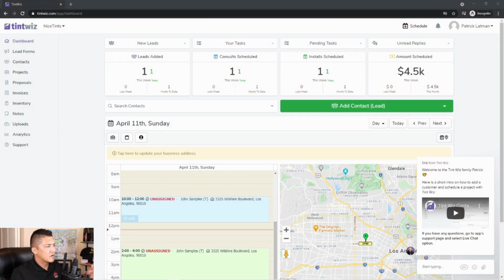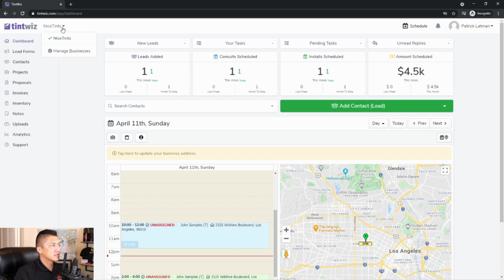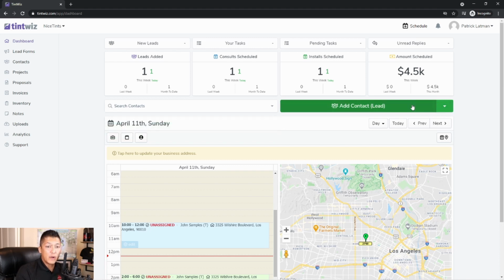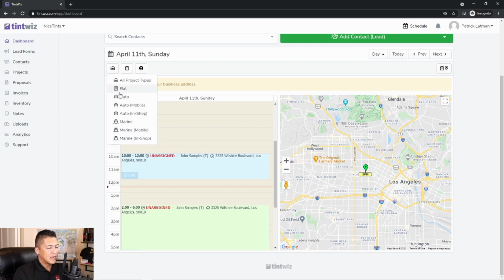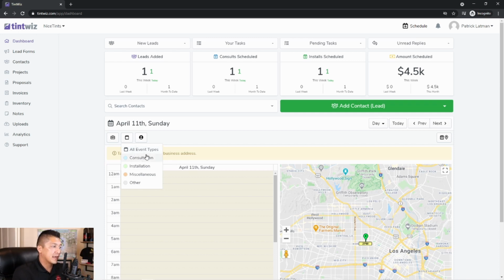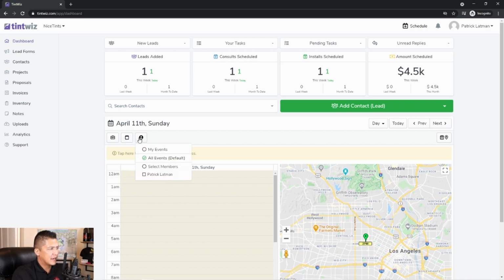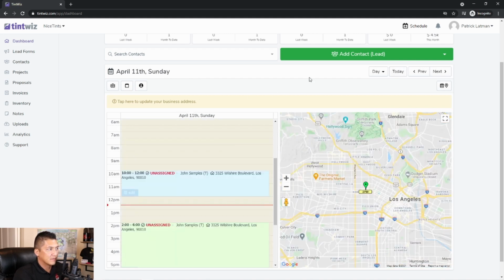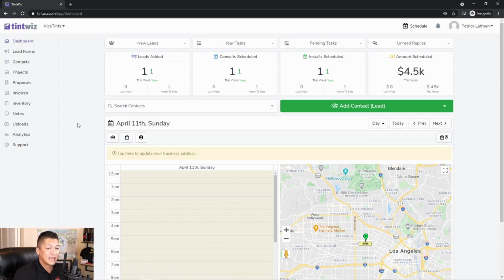TintWiz Training: First Look